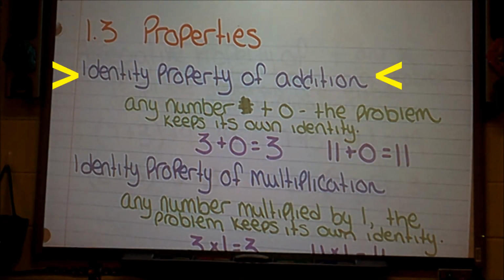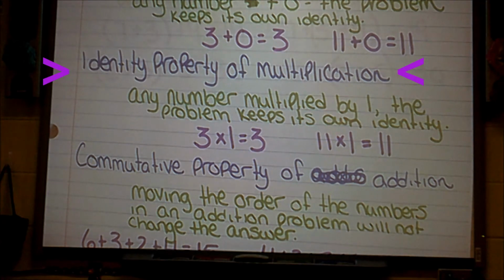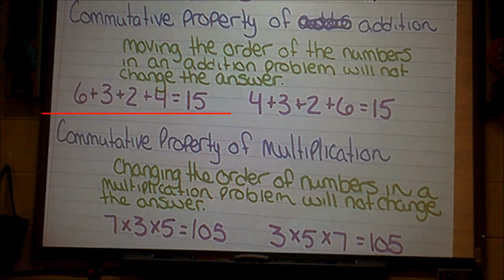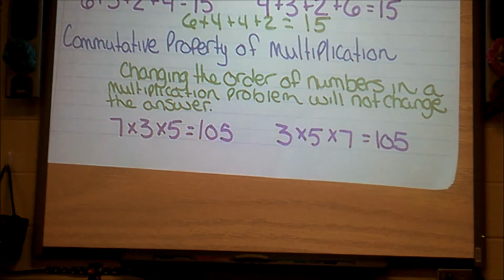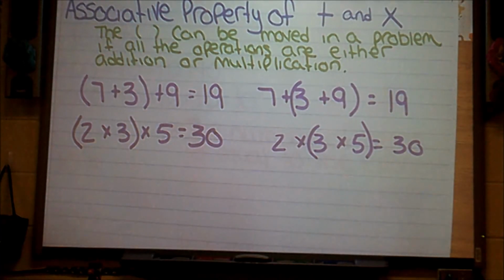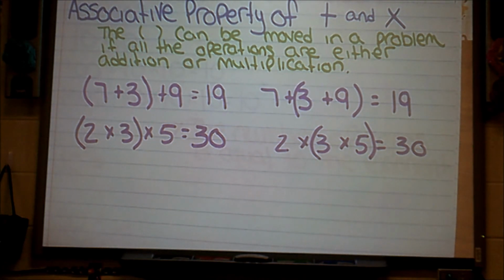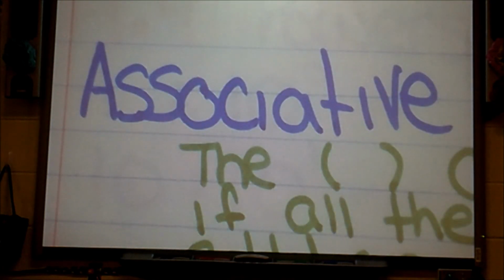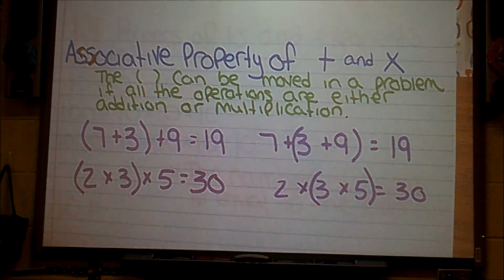1.3 Math Properties